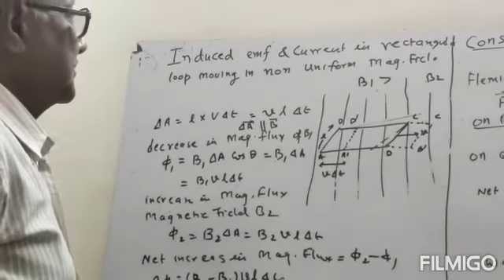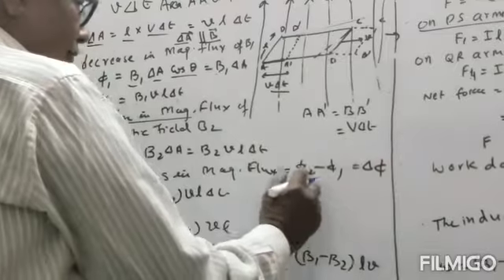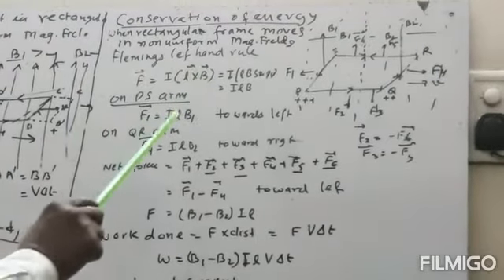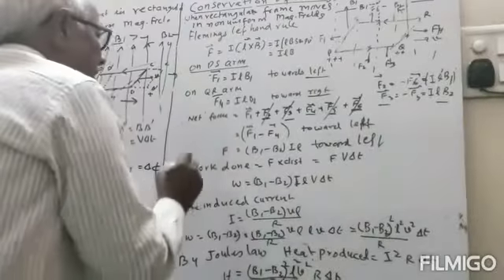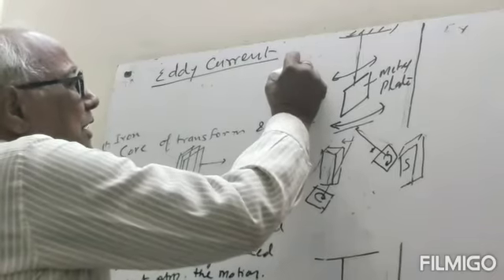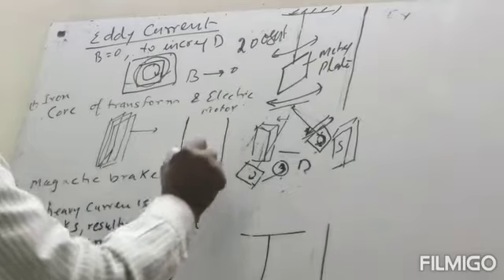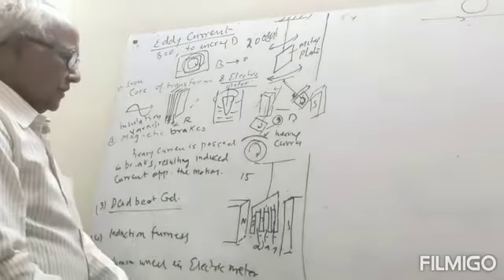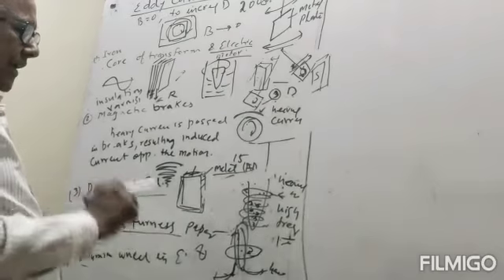Dr M.L MEHTA 12th PHYSICS PART 49